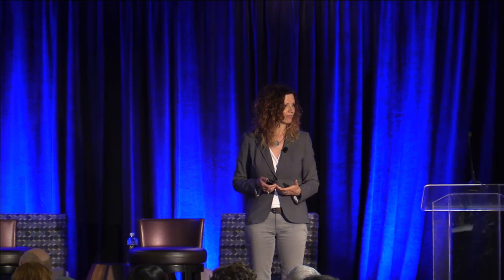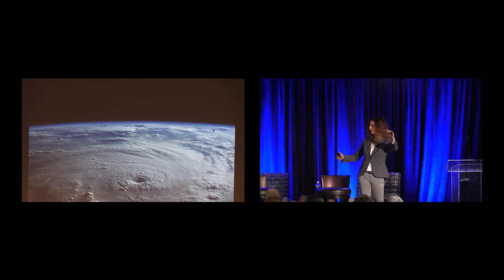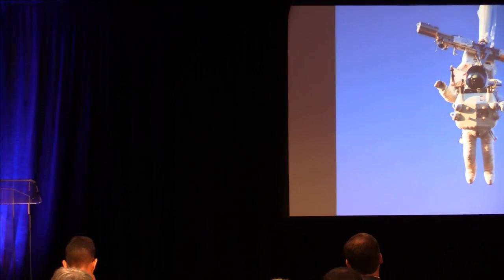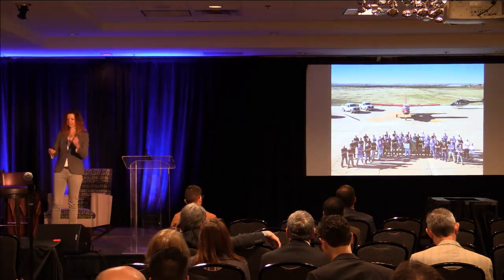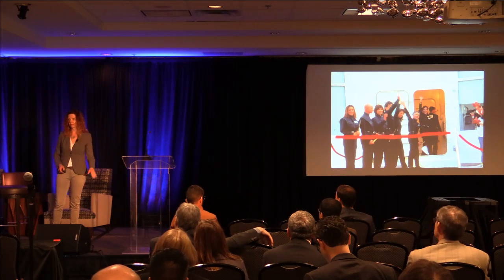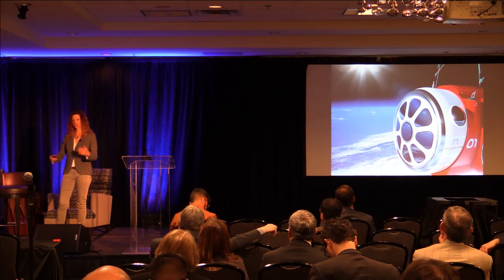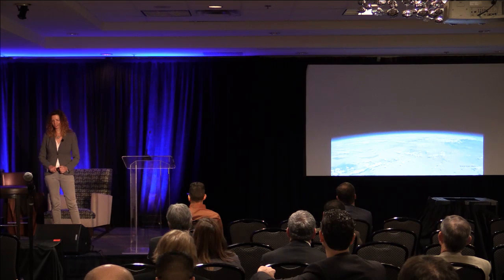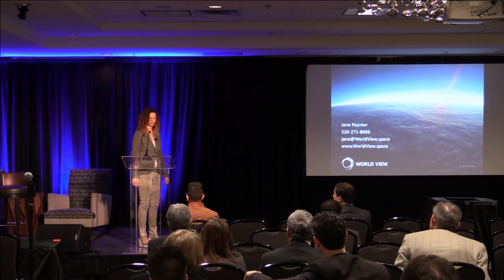NewSpace 2016 - Jane Poynter Keynote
Speaker:
Jane Poynter - CEO, World View